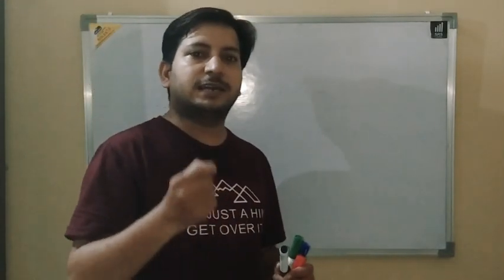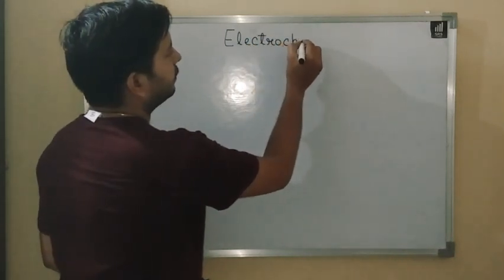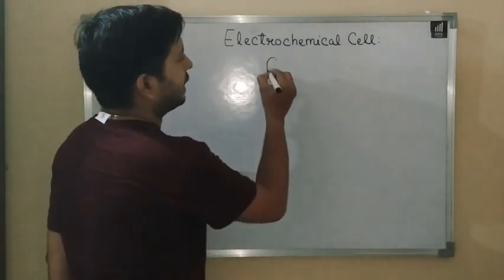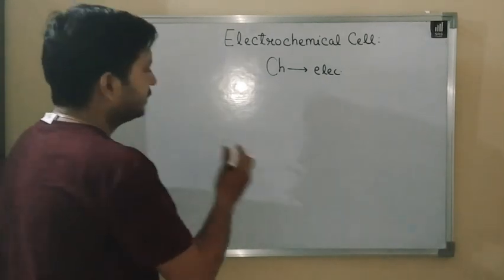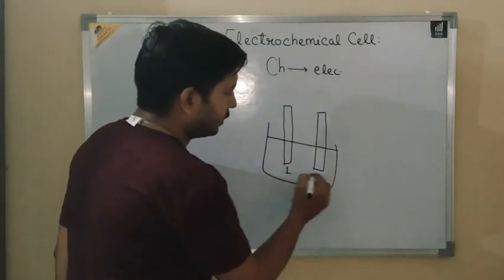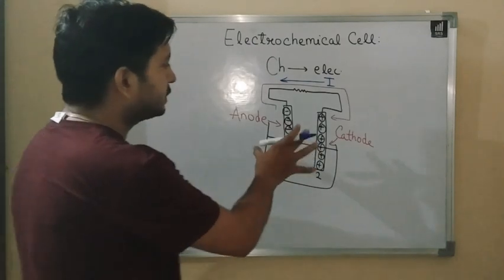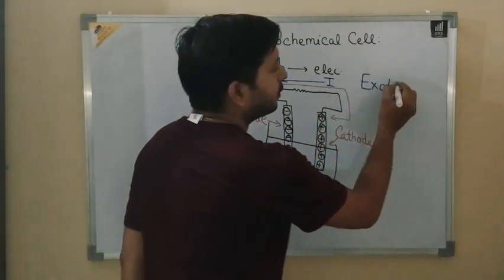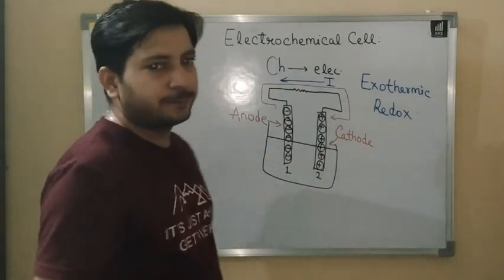EMF & TERMINAL POTENTIAL-Class Recording|| CBSE XII PHYSICS||SHRI HARI SHUKLA